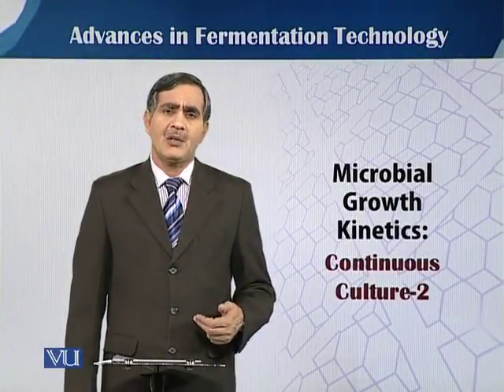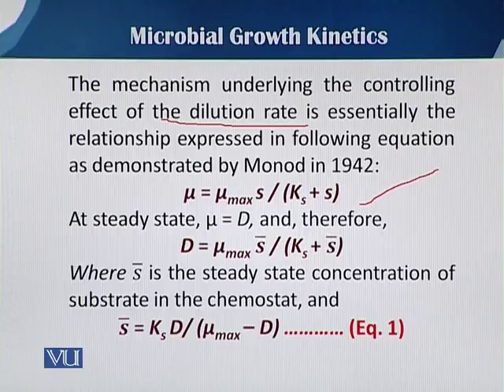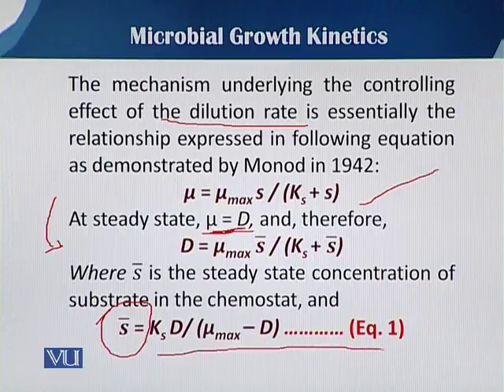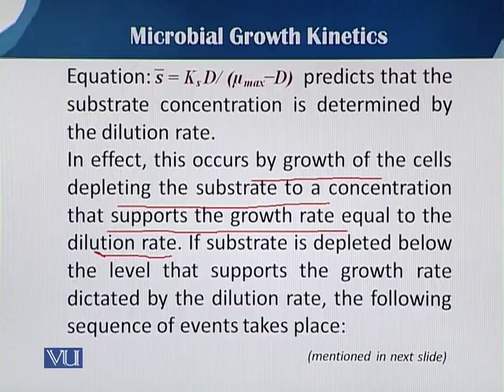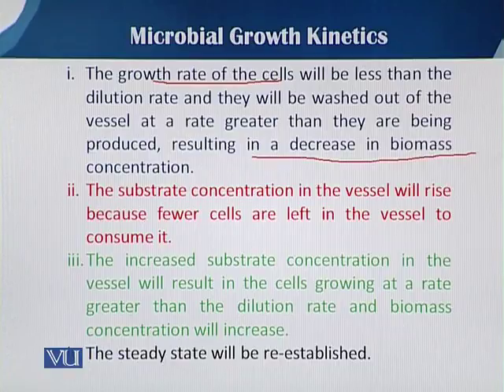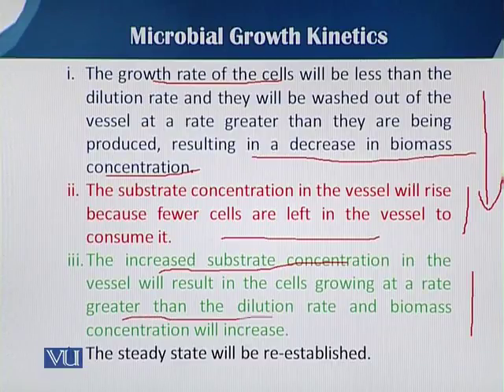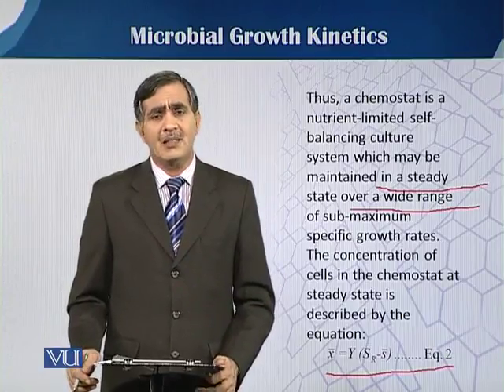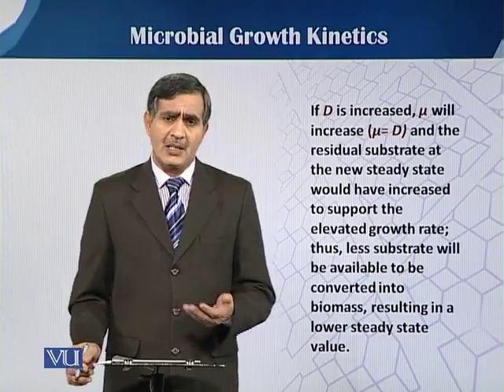BIO204 Topic017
Course Code: BIO204
Course Name: Principles of Biochemical Engineering
Instructor: Dr. Mohsin Javed
Topic: